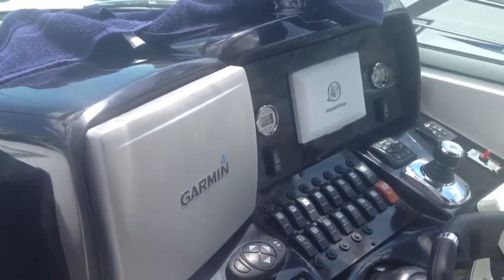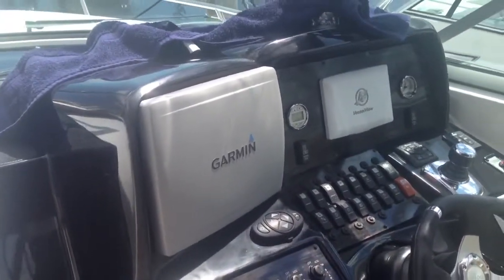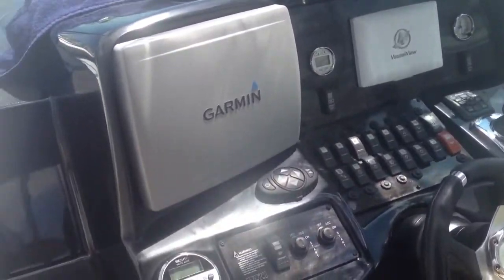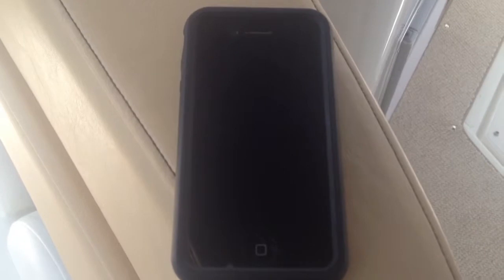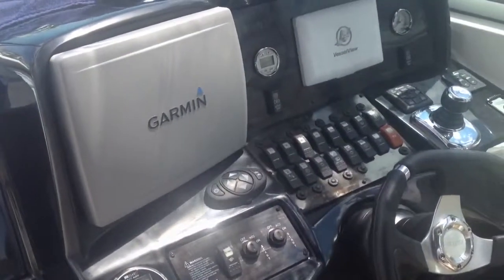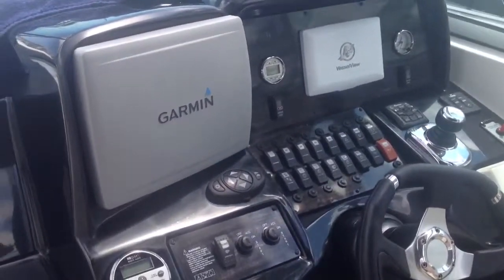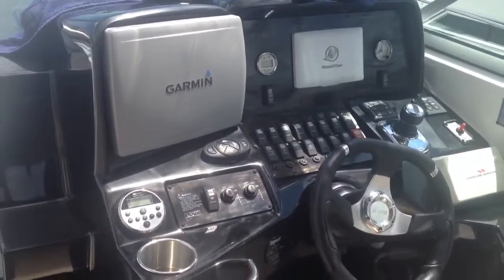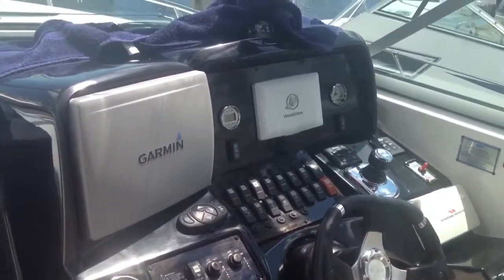Boat alarm miami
Boat got broken into black point Marina  Miami.  around $3000 of damage. Got a alarm install by Auto Alarm Specialist of Miami